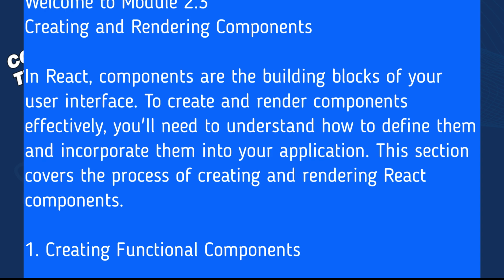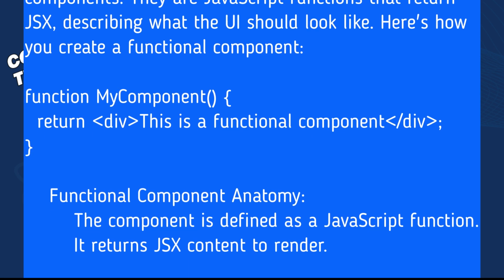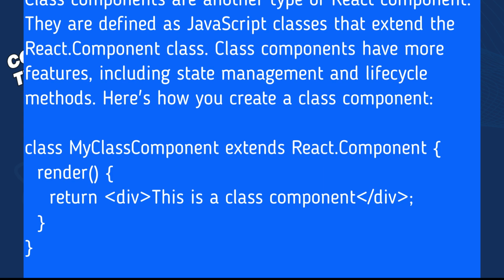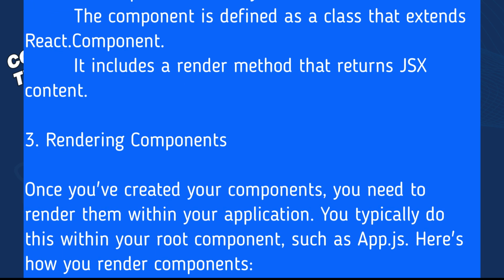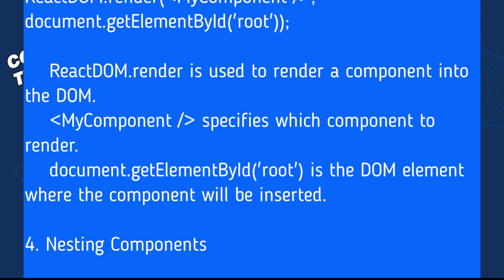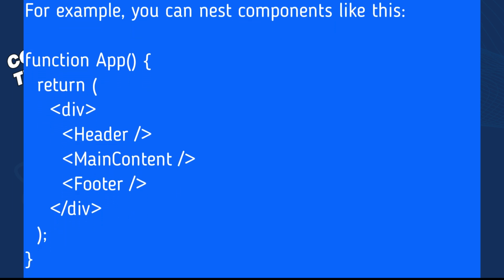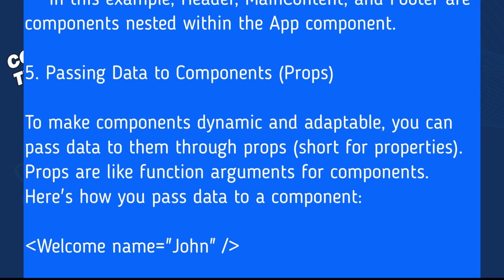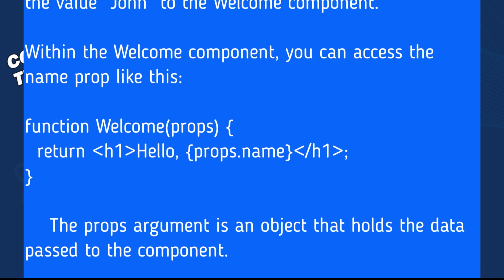Mastering ReactJS - A Comprehensive Tutorial | Creating and Rendering React Components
Understanding how to create, render, and nest components, along with passing data through props, is fundamental to building dynamic and modular user interfaces in React. Components are the building blocks of your application, and mastering these concepts is essential for React development.

One of the key advantages of React is the ability to create reusable components. You can use the same component in multiple parts of your application or even in different projects. This promotes consistency and maintainability in your UI.